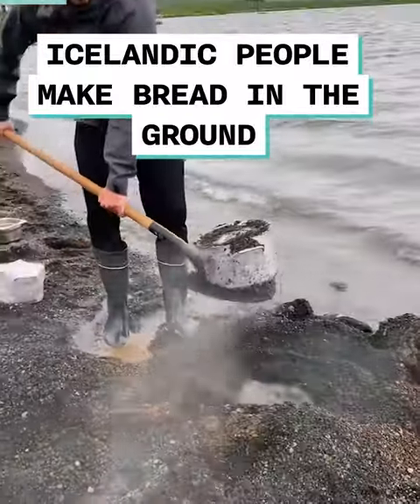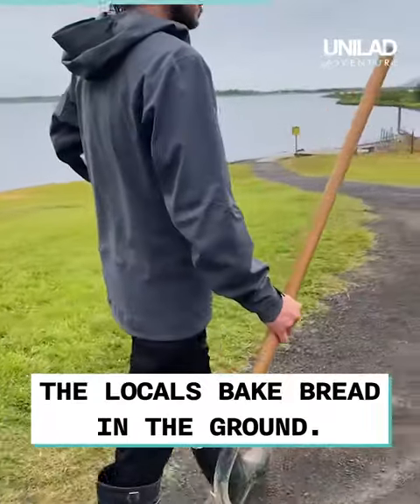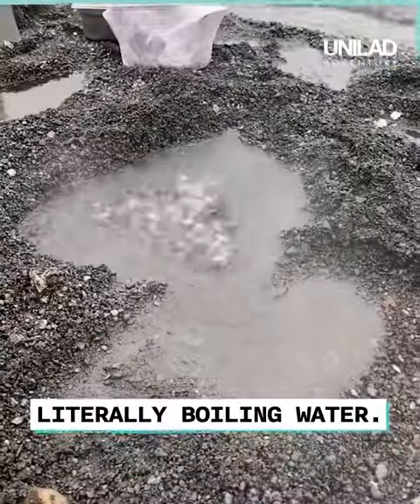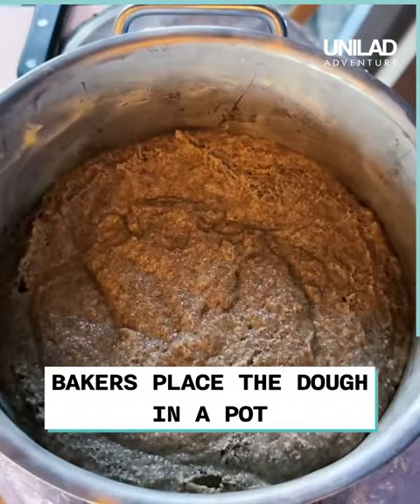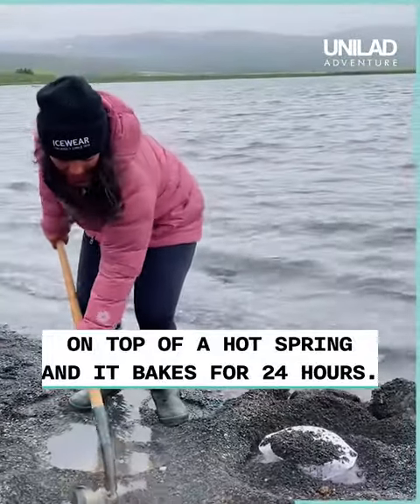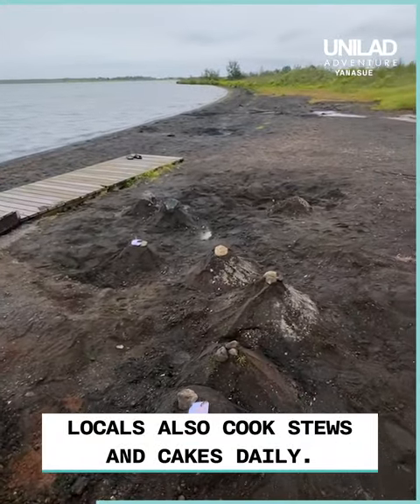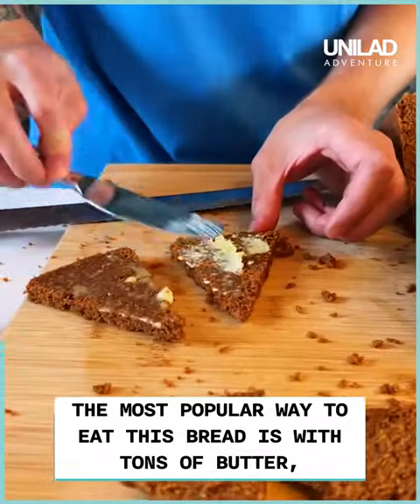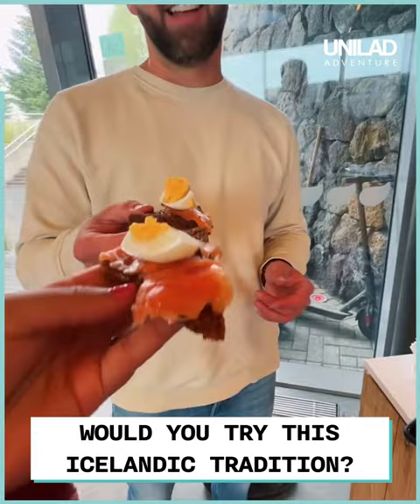Did you know you can make bread in the ground in Iceland? 🤔